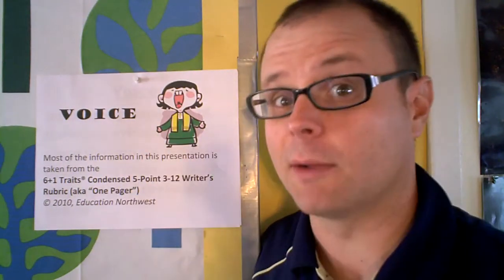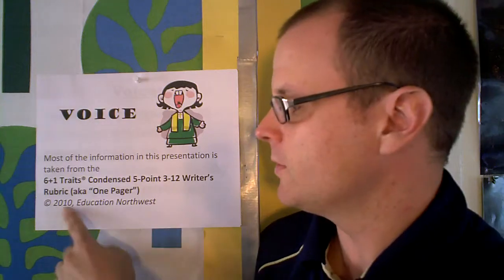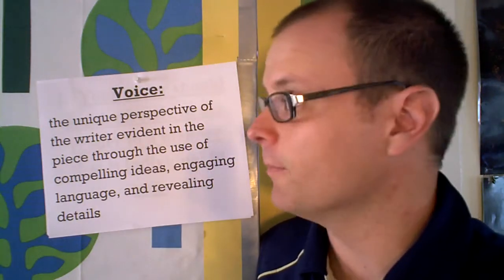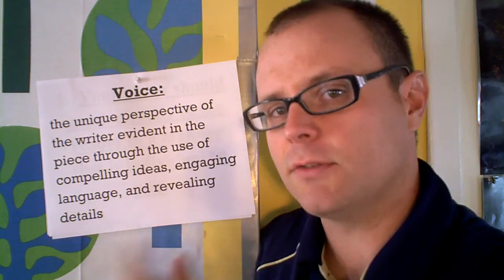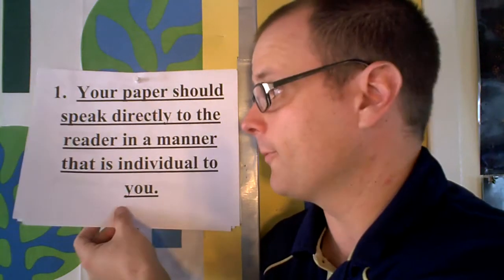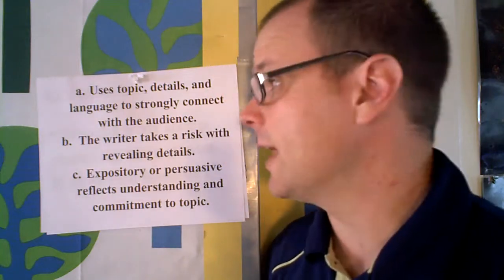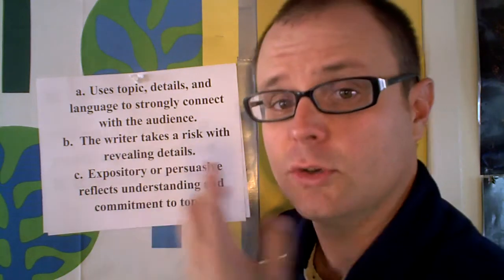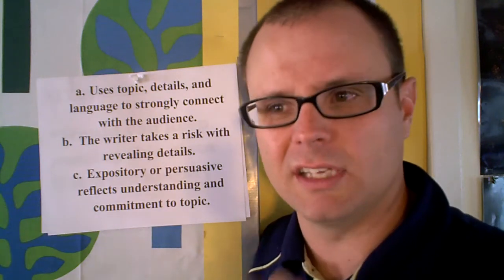Voice.AVI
I go into more detail describing the trait of Voice as it will be discussed in my class.